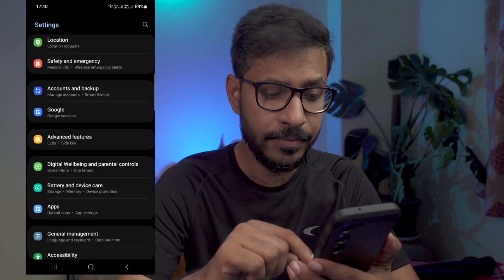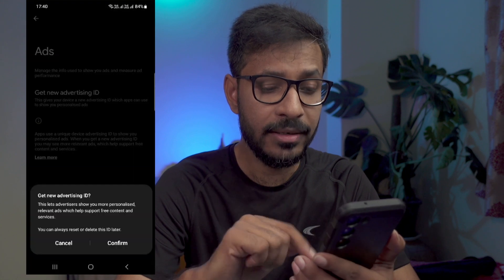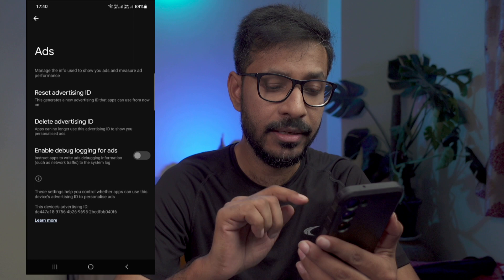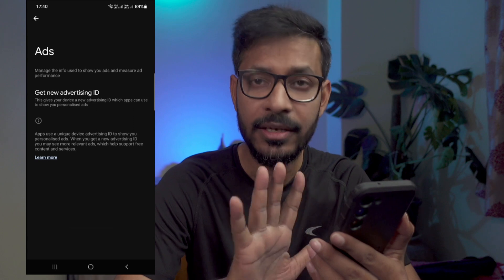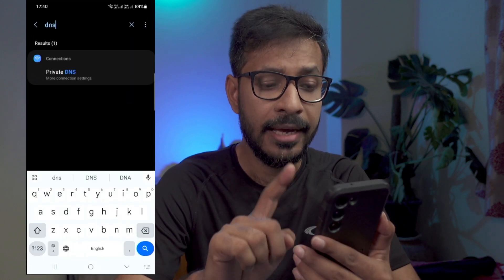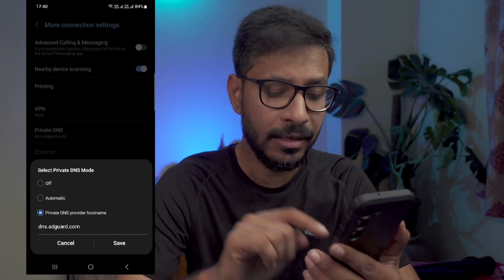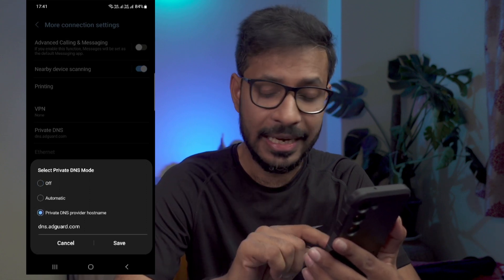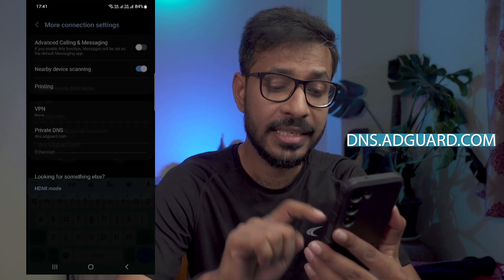Reduce Android Ads in Two Easy Steps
Welcome to our comprehensive guide on "How to Stop Ads On Android Phone | How To Block Ads Android Mobile". In this tutorial, we'll walk you through actionable steps to put an end to those pesky ads and enhance your browsing experience. Say goodbye to unwanted ads and reclaim your Android experience today!

✅ Essential tips to keep your mobile ad-free.

📢 Don't forget to:
1. 👍 LIKE our video if you find it helpful!

How To Block Ads Android Mobile Screen
How to stop ads on android mobile
Mobile Screen Par Aane Wale Ads Ko Kaise Band Kare
google advertsing id
private dns
adguard